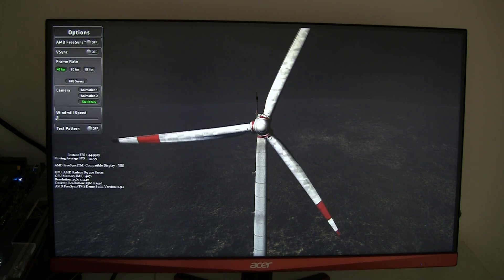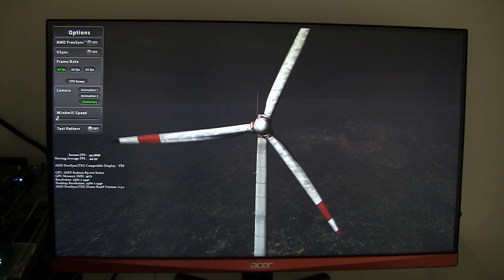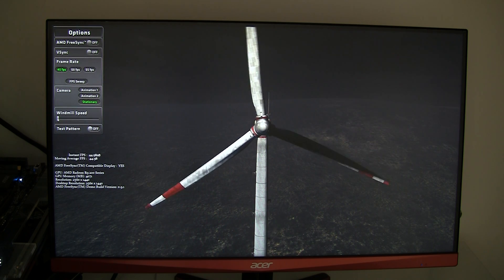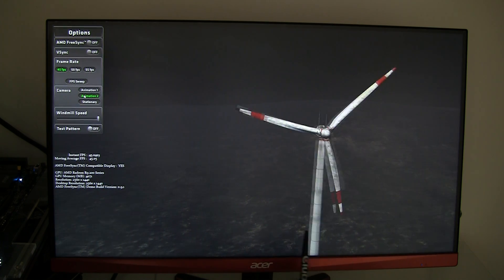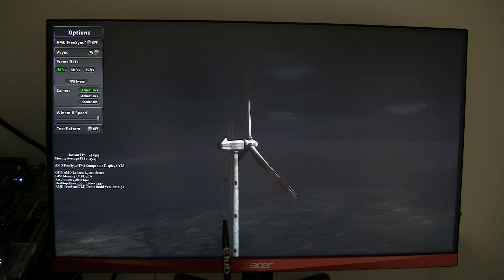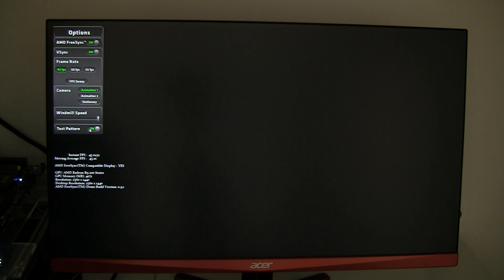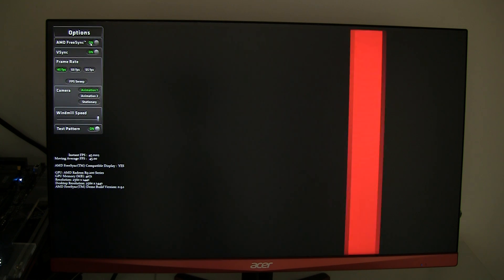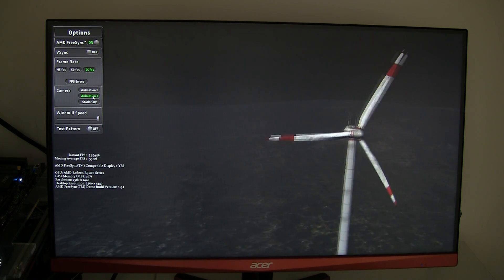Guru3D.com AMD Freesync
This video is part of a written article at Guru3D.com